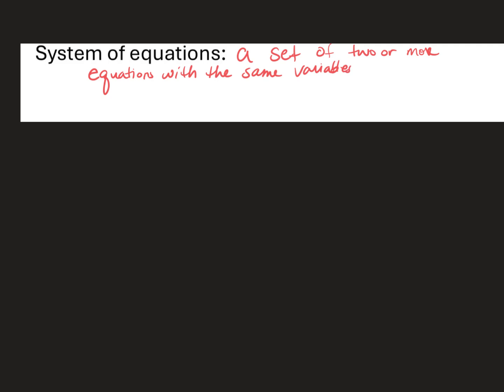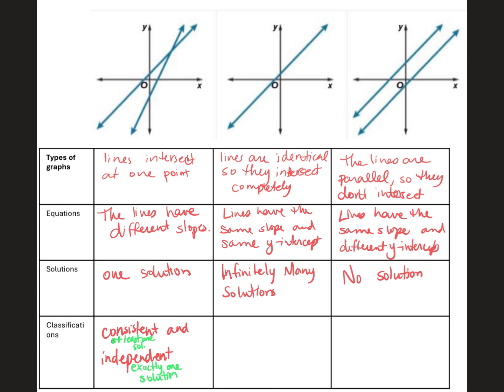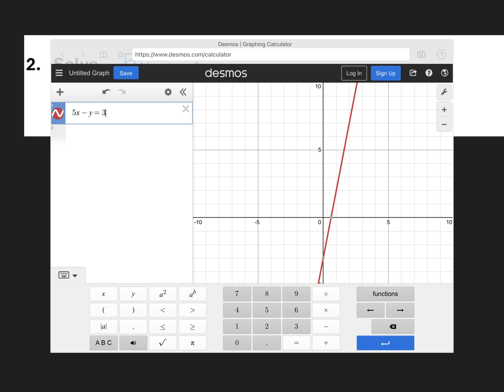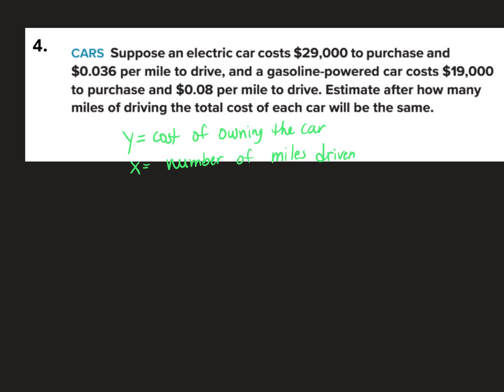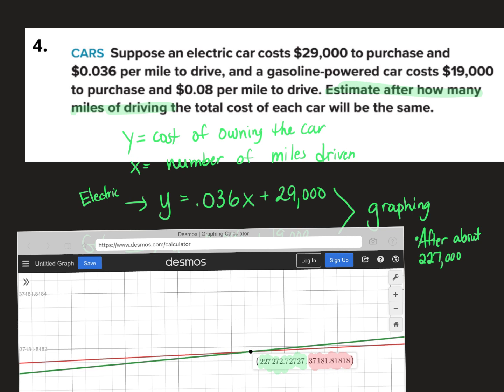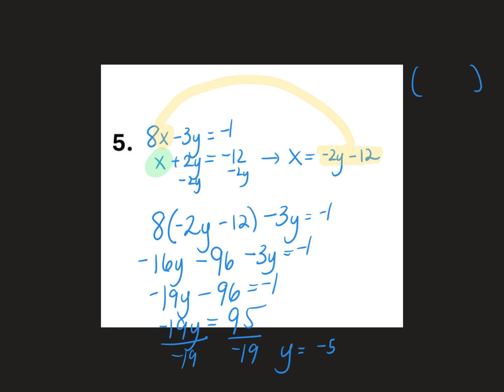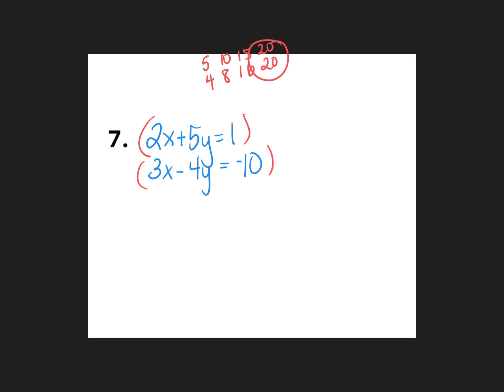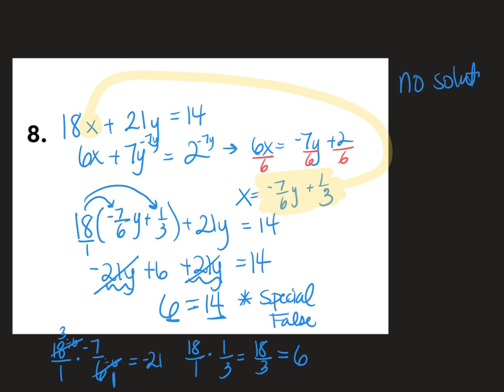Systems of Equations